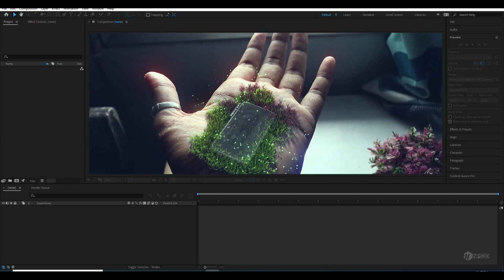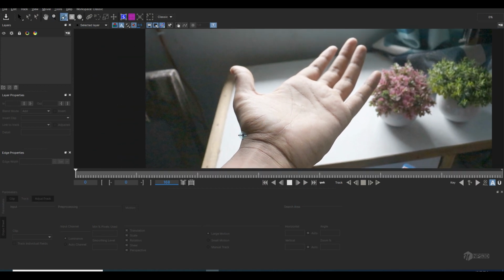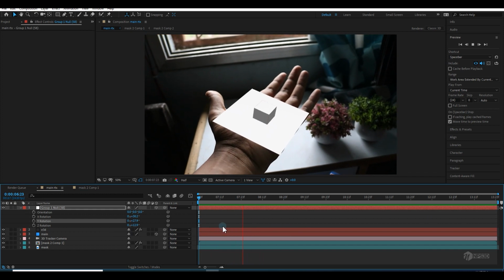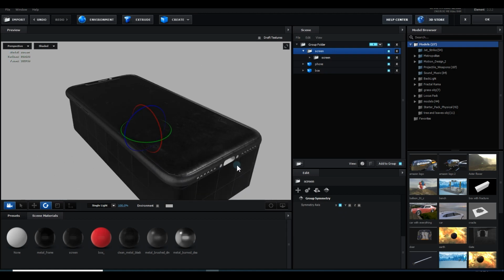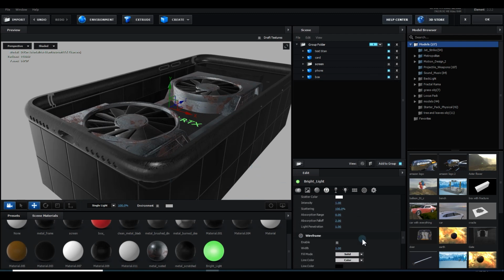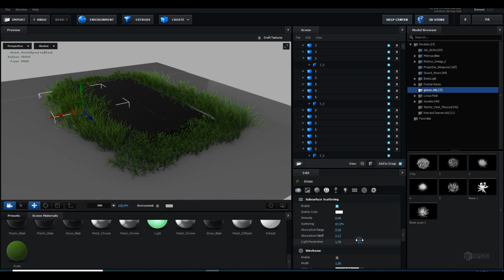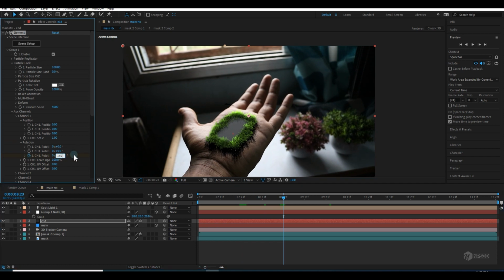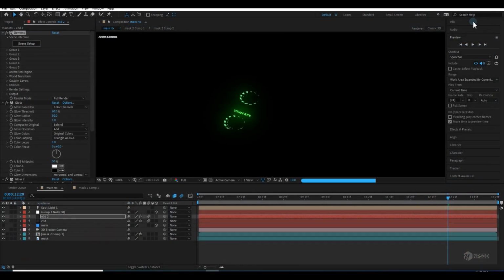Hand Tracking Class | RTX Final Element 3D Tutorial | After Effects | NPS3D| 2020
Hey Guys, I hope you are doing Good 😍
In this video, I am going to give you a full idea about how you can track your hand and how to put 3d objects and how to finalize them and get a decent output to share on social media or maybe for your clients.

⚫Music
Support me Buy Products from here 💕

⚫Gears I use:

My Camera
My Lense
My Mic
My Monitor
My Mouse
My Keyboard
My Cpu
My GPU
My HDD
My SSD
My Ram
My Motherboard
My PSU
My Cpu Coller